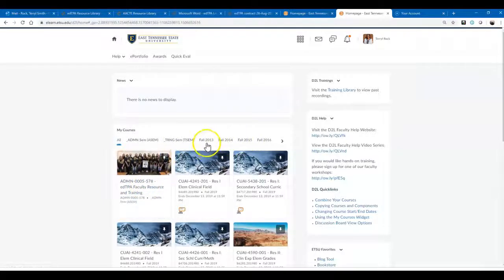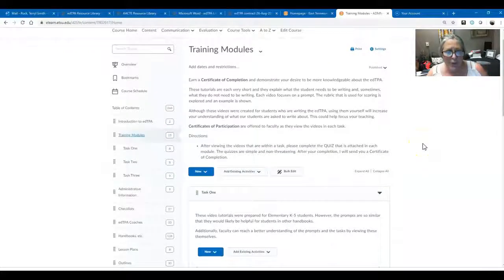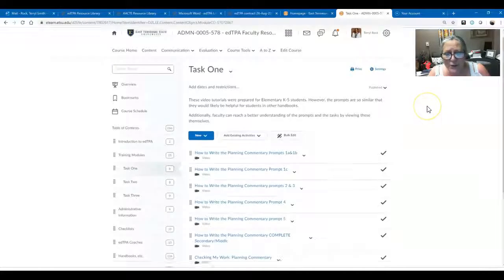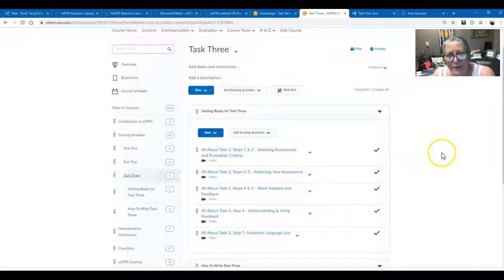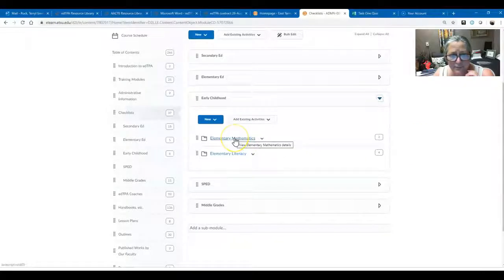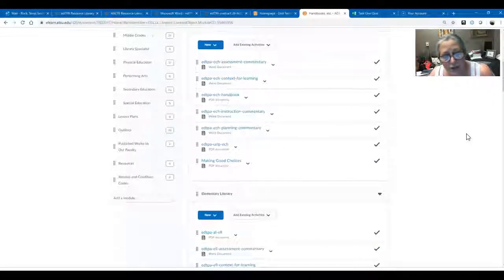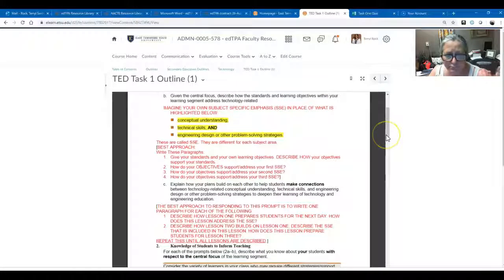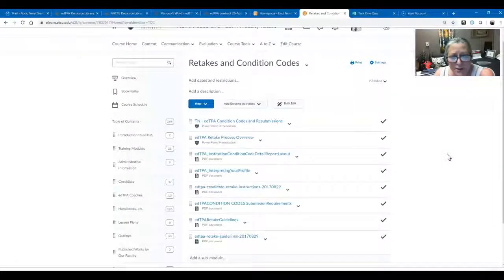How to Learn About the edTPA on Your Own: Using our D2L Training Modules